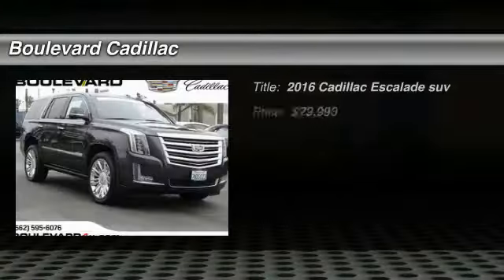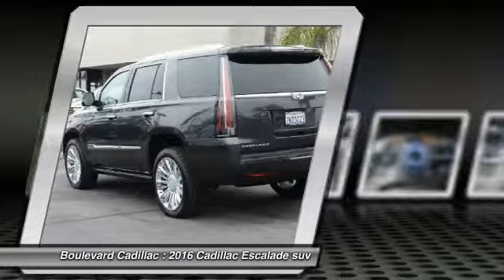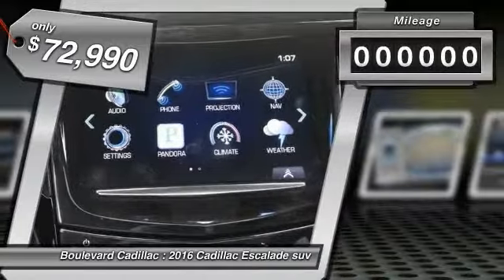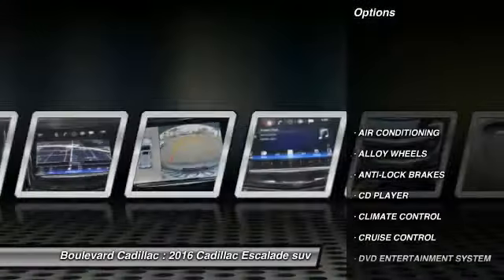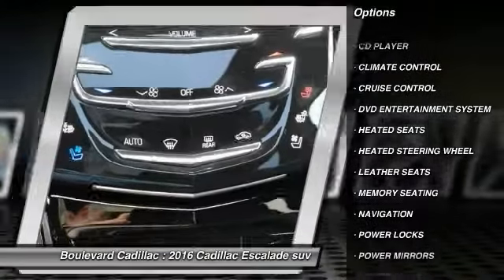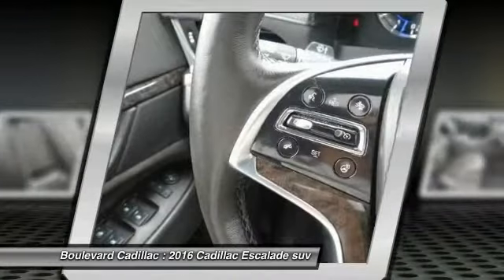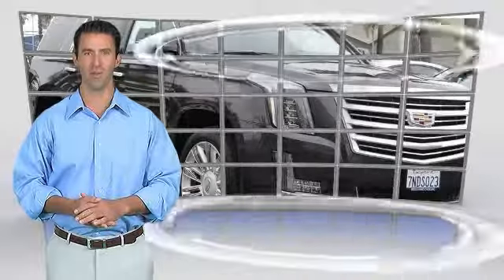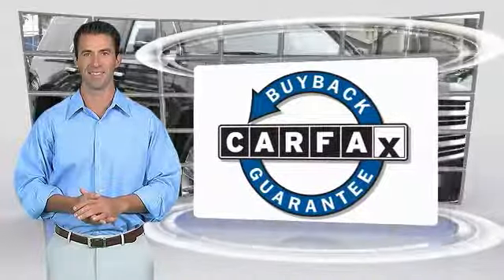2016 Cadillac Escalade SIGNAL HILL, LONG BEACH, SEAL BEACH, LAKEWOOD, CARSON TGR108818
2016 Cadillac Escalade 2WD 4dr Platinum

Boulevard Cadillac
2850 Cherry Ave.

BOULEVARD CADILLAC PROUDLY SERVICING SIGNAL HILL, LONG BEACH, SEAL BEACH, LAKEWOOD, CARSON, & SURROUNDING SOUTHERN CALIFORNIA LOCATIONS. THIS GRAY 2016 Cadillac ESCALADE IS EQUIPPED WITH A 6.2L V8 16V GDI OHV, AUTOMATIC TRANSMISSION, AND RECEIVES AN ESTIMATED 15 City/22 Hwy MPG. CONTACT BOULEVARD CADILLAC AT TO SCHEDULE A TEST DRIVE AND TAKE THIS 2016 Cadillac ESCALADE HOME TODAY, OR VISIT OUR SHOWROOM CONVENIENTLY LOCATED AT 2850 CHERRY AVE., SIGNAL HILL, CA 90755. STOCK #: TGR108818 | 2016 Cadillac Escalade 2WD 4dr Platinum 2016 Cadillac ESCALADE 2WD 4dr Platinum STOCK #: TGR108818 | VIN: 1GYS3DKJ1GR108818 | 2016 Cadillac Escalade 2WD 4dr Platinum Boulevard Cadillac BOULEVARD HAS BEEN SATISFYING SOUTHERN CALIFORNIA CAR BUYERS SINCE 1961. FRIENDLY & FAMILY OWNED. PLEASE CHECK US OUT ONLINE AT BOULEVARD4U.COM FOR MORE INFORMATION.